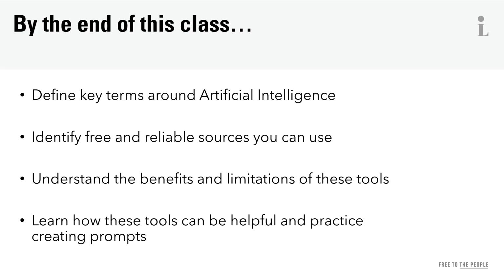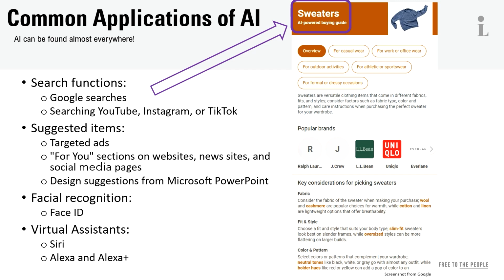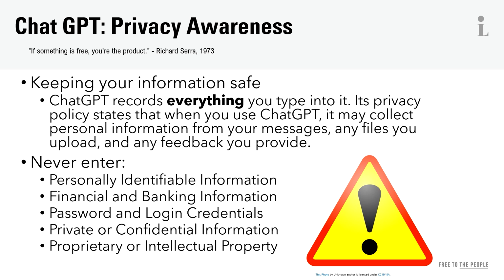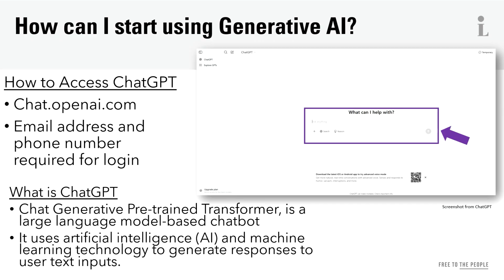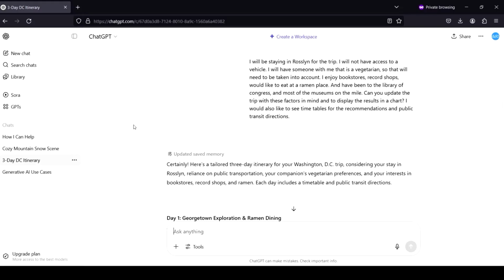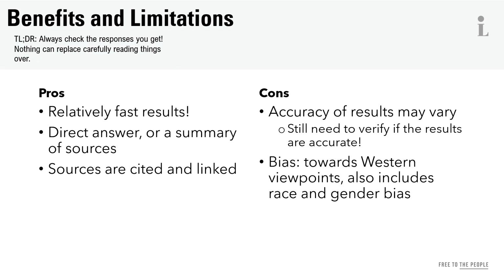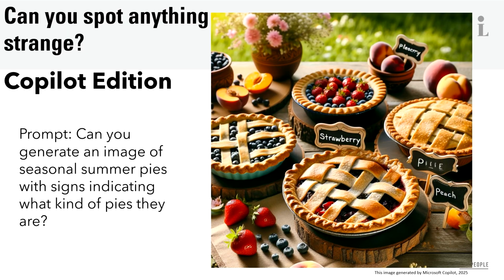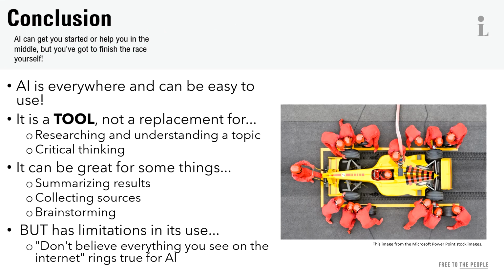AI Basics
In this introductory session, you'll learn what Artificial Intelligence (AI) is, how it works, and discover ways it can assist you in everyday tasks.